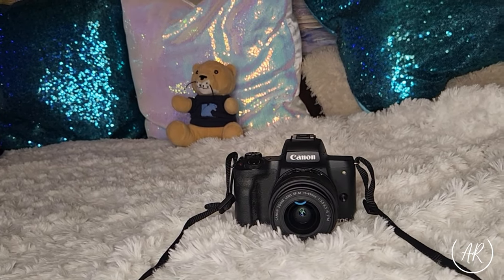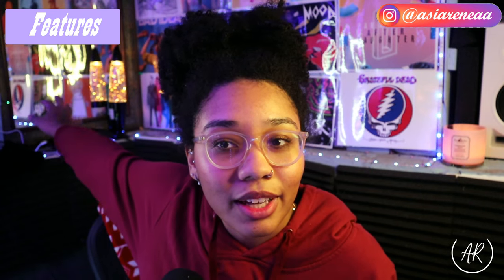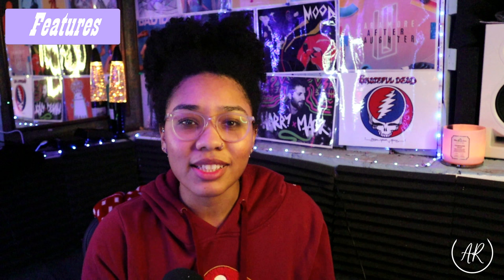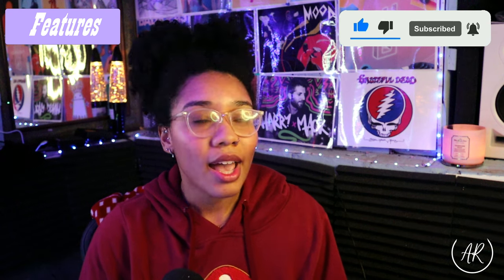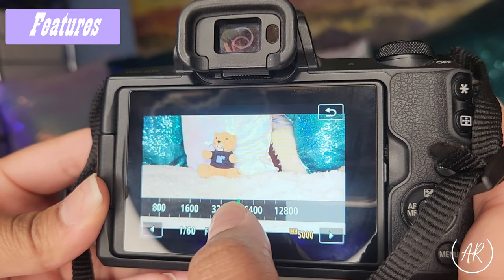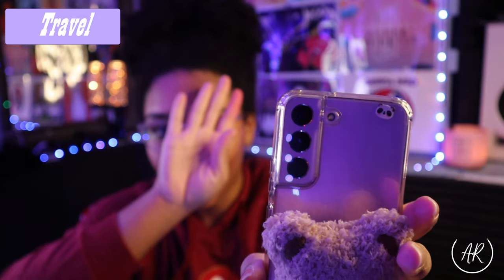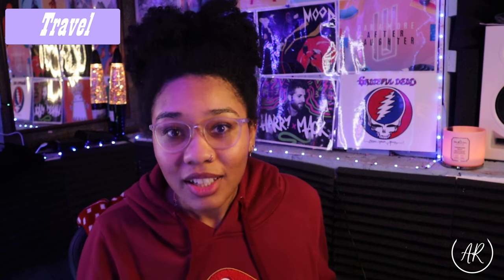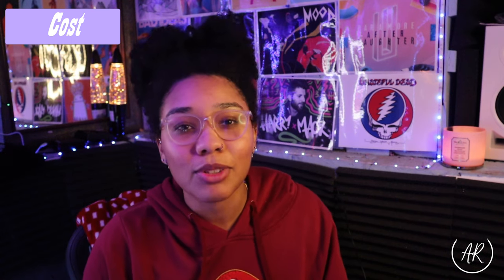Are Canon cameras worth it?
Hey guys! Thanks for clicking on this honest review of the Canon EOS M50. I have been using this camera for over a year now and I wanted to share my opinions with you guys. I hope this makes it a little easier to decide if this camera would fit the needs you have. If this video helps you at all, please leave a like so other people can find it too! And if you're not already

0:00 Intro
1:45 Features
9:17 Mic
10:32 Travel
15:24 Cost
18:33 Conclusion